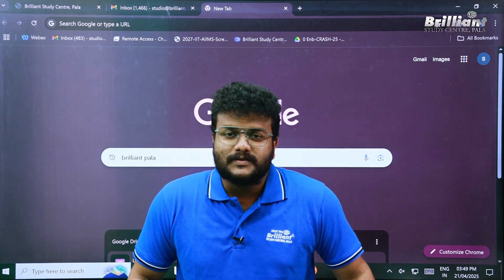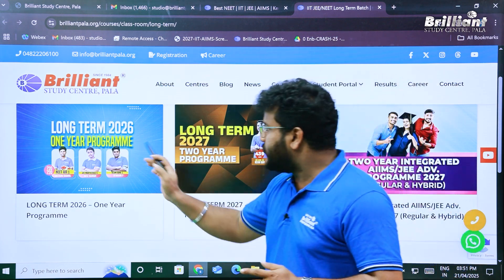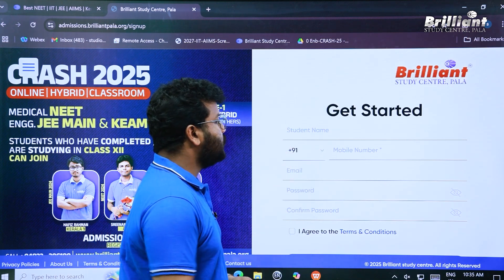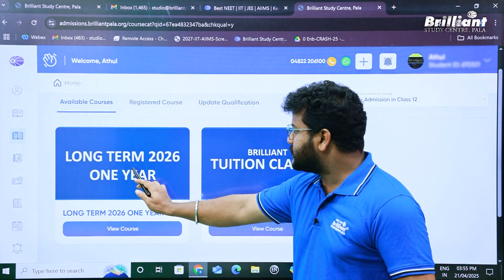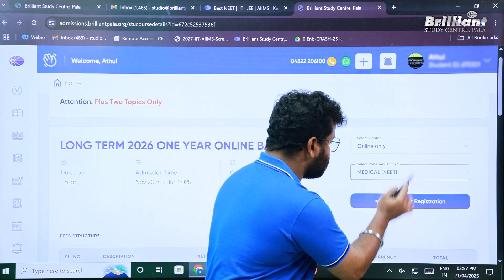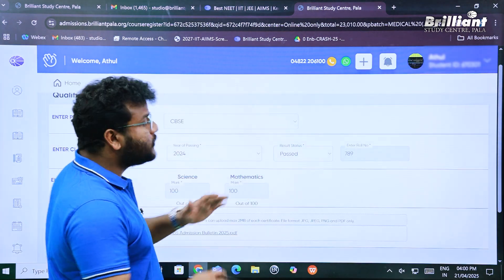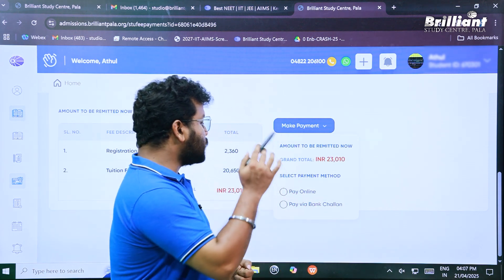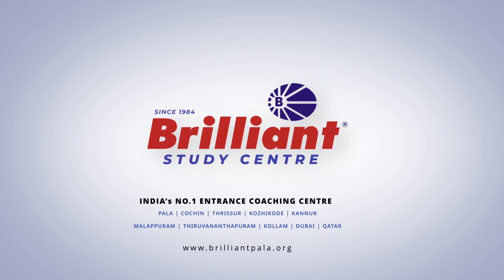How to Register ? | Long Term 2026 - One Year Programme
The Brilliant Long-Term Program is the best one-year entrance coaching program for medical and engineering aspirants. This 1-year program is the right option if you are a NEET, JEE, or KEAM aspirant wishing to join the premier institutes in India. In this video, we will tell you the step-by-step procedure for the Long Term 2025 registration.

Step 2➡️ Click the option "Courses" and select "Classroom" → "Long Term".
Step 3➡️ Select the option " Long Term 2026 - One Year Programme"
Step 4➡️ Select the option "Register".
Step 5➡️ If already registered, log in to your account. If not, click the option "Sign up".
Step 6➡️ Create the student ID.
Step 7➡️ Select Long-Term 2026 Online batches.
Step 8➡️ Select the option "Enrol Now"
Step 9➡️ Select a Centre and Prefered Batch
Step 10➡️ Then Select "Request for Registration".
Step 11➡️ Enter the details
Step 12➡️ Upload the documents
Step 13➡️ Select "Confirm Request"
Step 14➡️ You will be redirected to "Applied Course Status"
Step 15➡️ Click "Register and Pay".
Step 16➡️ Enter all details
Step 17➡️ Make the payment.